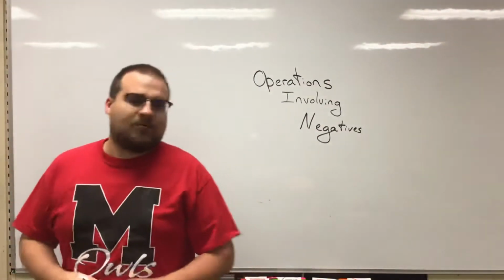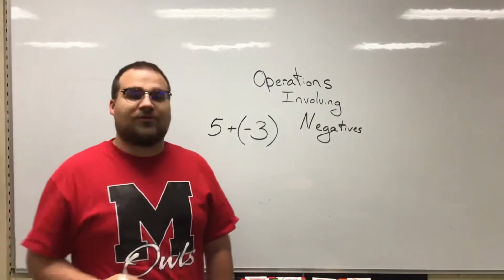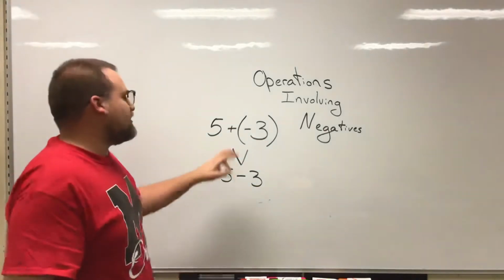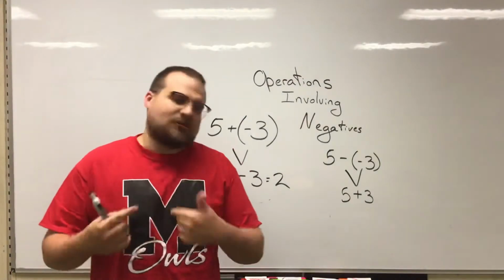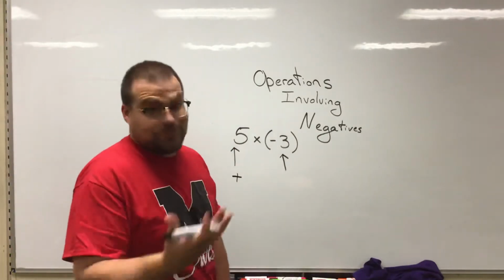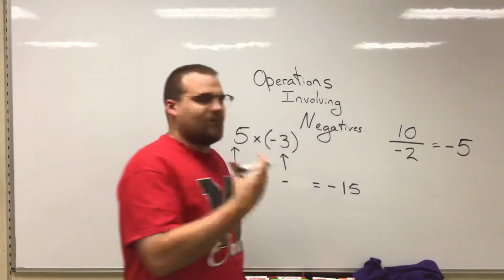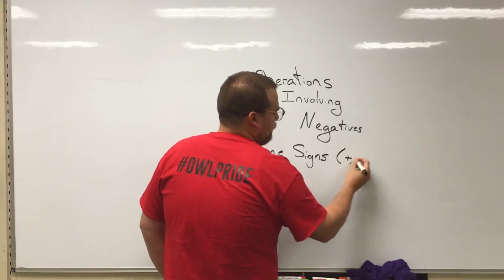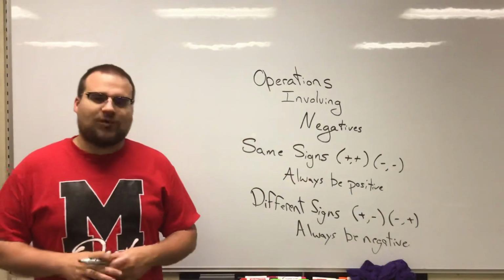How Operations Work With Negative Numbers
How to do addition, subtraction, multiplication, and division when negative numbers are involved.